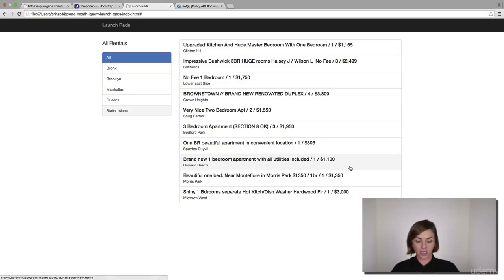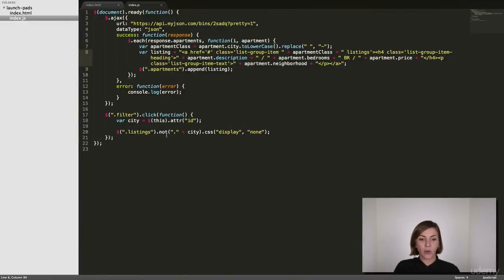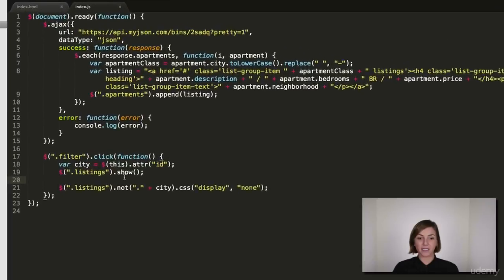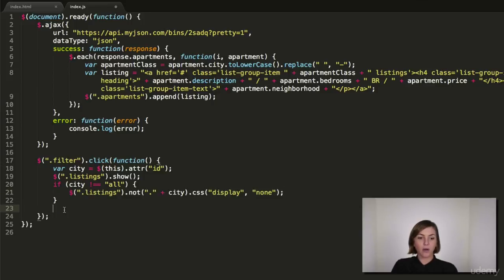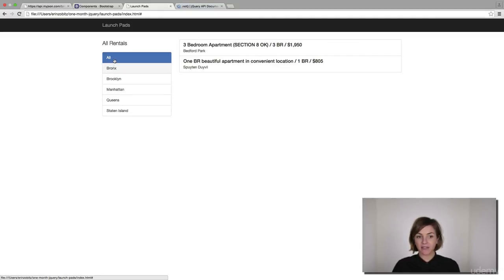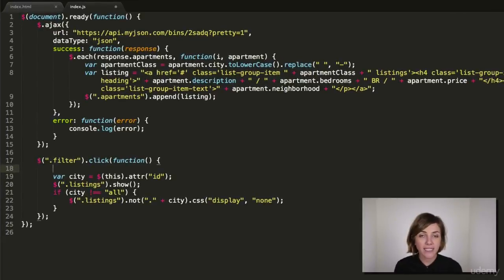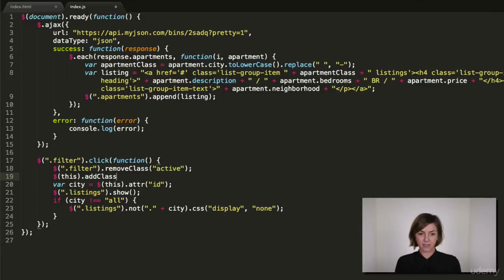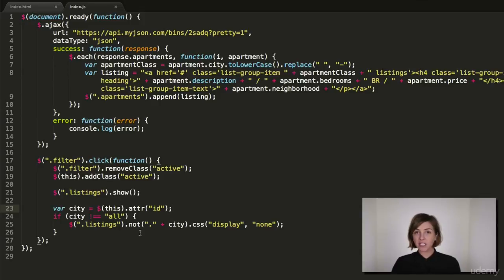Website with jQuery - Filtering Continued